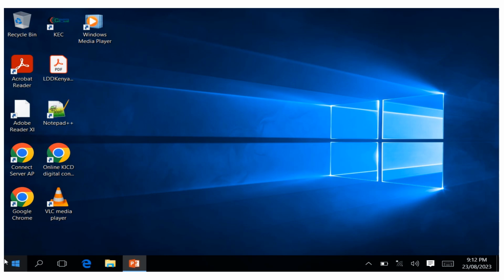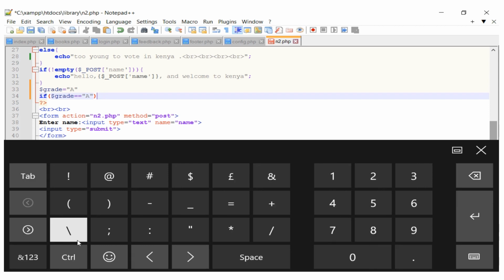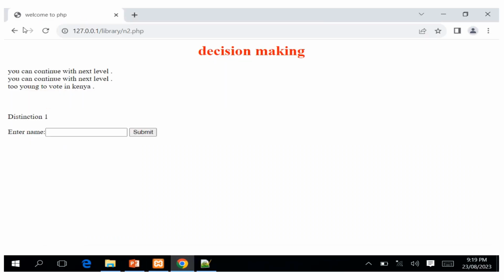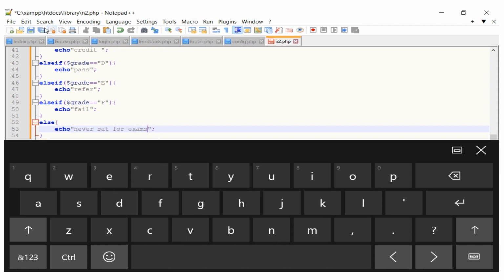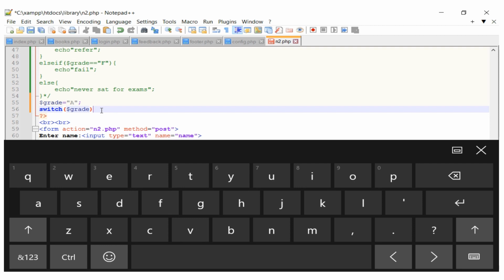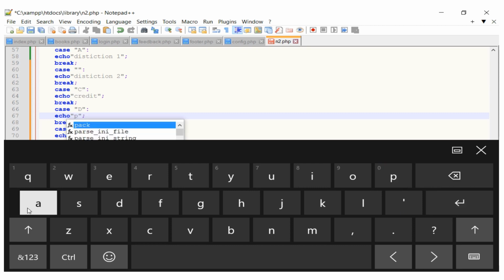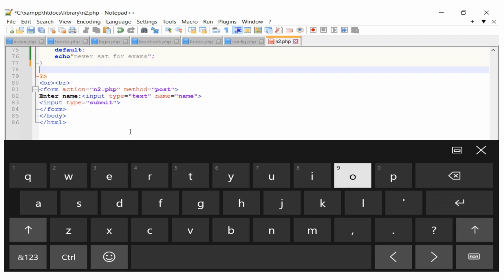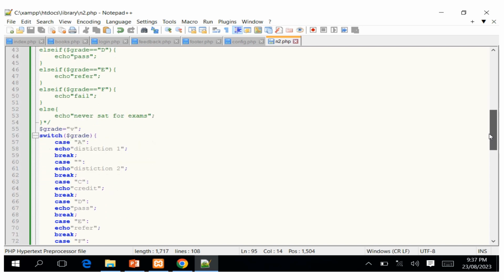How switch and elseif statements can be used in php knec practical 7 Dict module 3 IBP unit